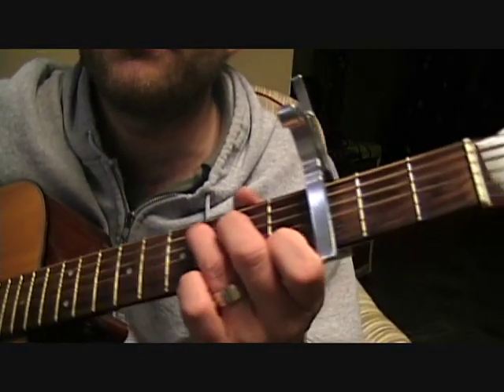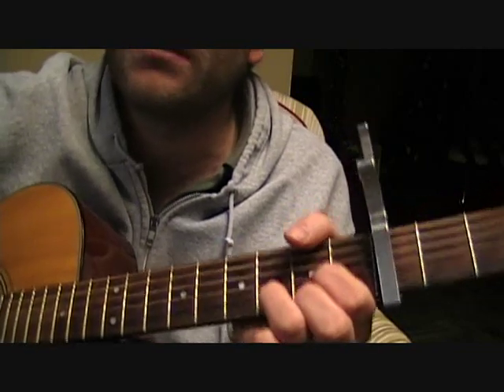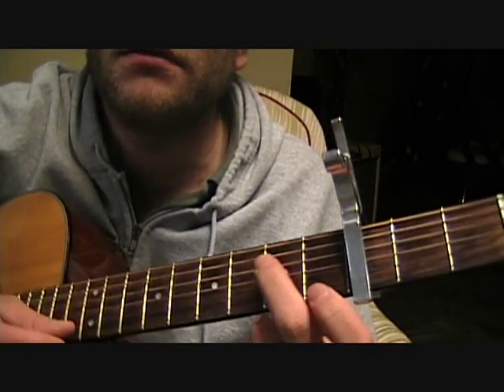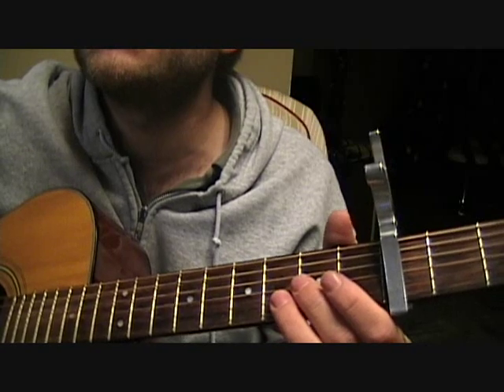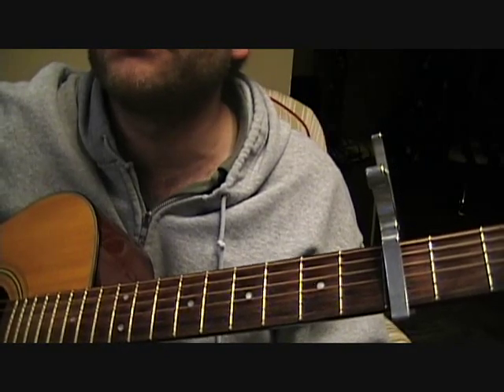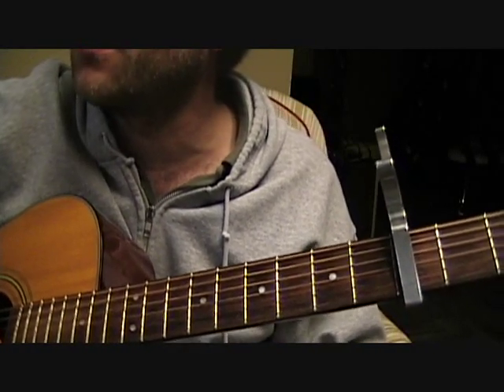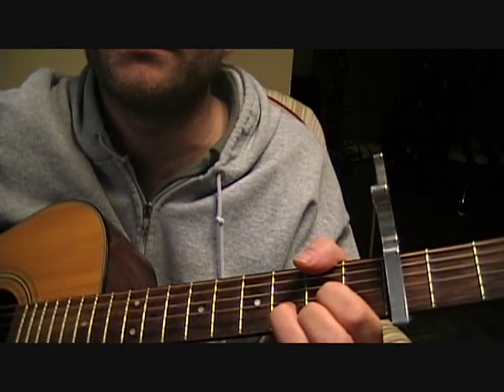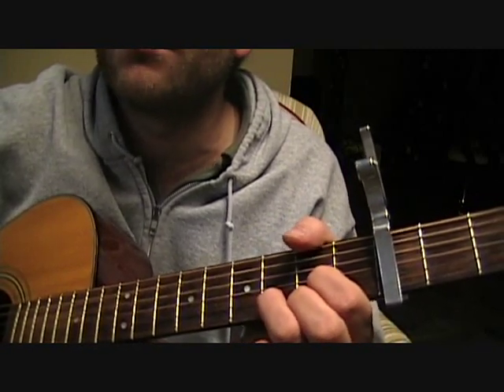How to play Glad You Came by The Wanted on guitar